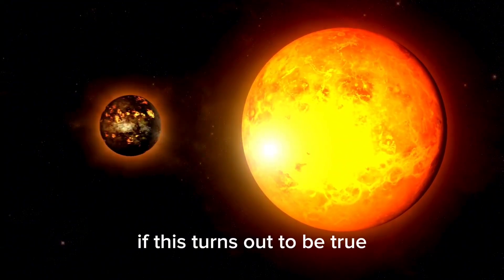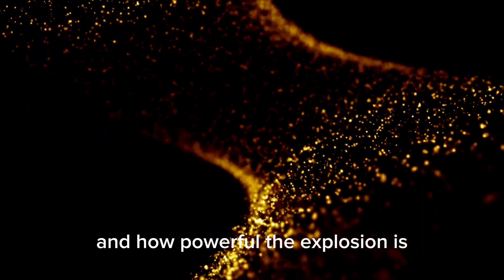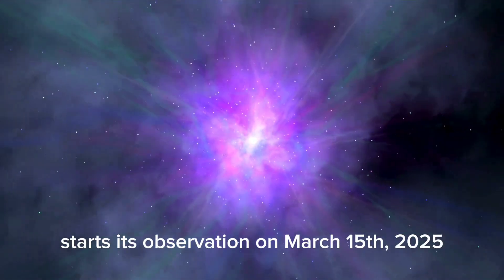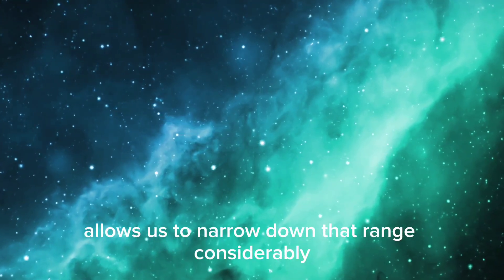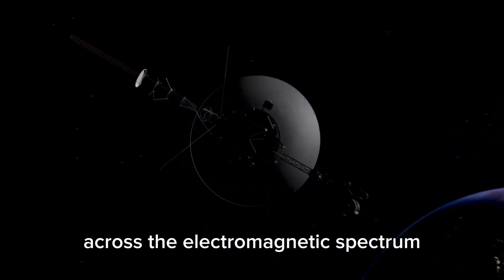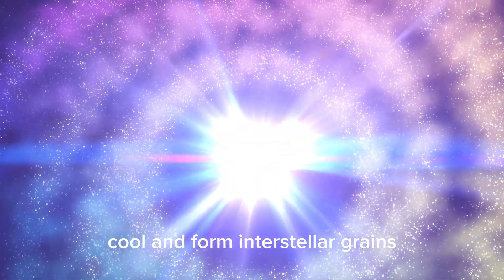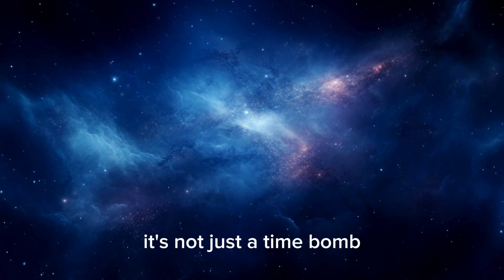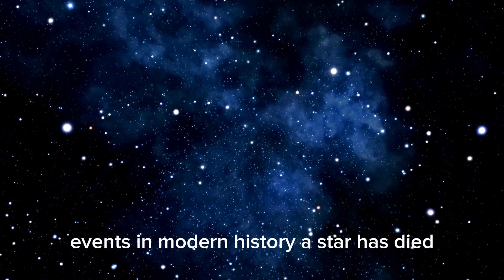James Webb Just Captured Betelgeuse EXPLODING in Real Time!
James Webb may have just caught what no one has ever seen: the first moments of a supernova—and not just any star, but Betelgeuse, our red giant neighbor 550 light-years away. On March 15, 2025, Webb’s infrared sensors picked up an unexpected flash—a rapid rise in brightness in the exact region of Orion’s shoulder. If confirmed, this would be the first time we’ve captured a stellar explosion as it begins, not hours later. It’s not a warning—Earth is safe. But it may be the most spectacular light show in centuries

🚀 Welcome to SPACE SENTINEL!
Your go-to channel for mind-blowing space discoveries, cosmic mysteries, and futuristic tech! 🌌✨

👍 LIKE this video → Helps us reach more space enthusiasts!

This channel does not own all content featured in its videos. Rights remain with the original creators.

- Commentary & Criticism
- Education & Research
- News Reporting